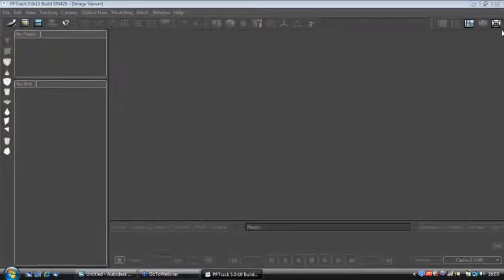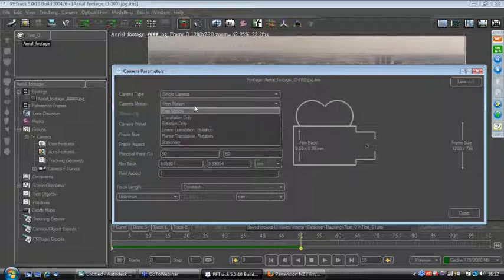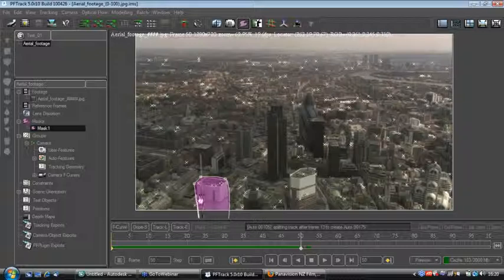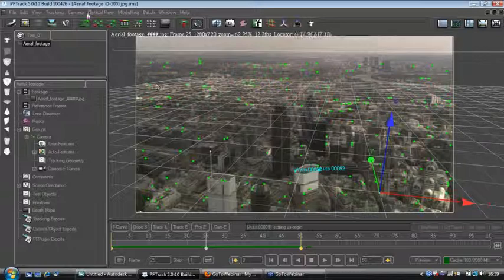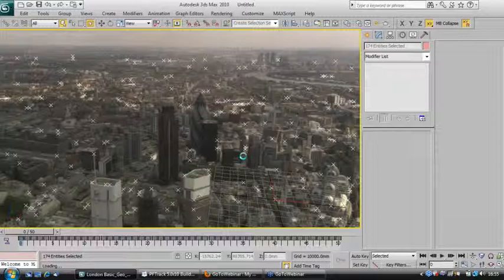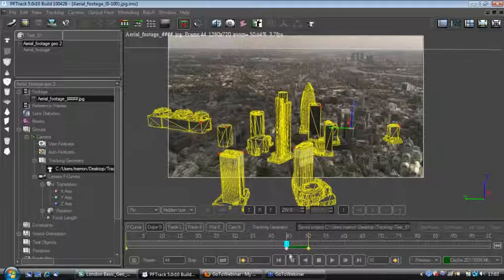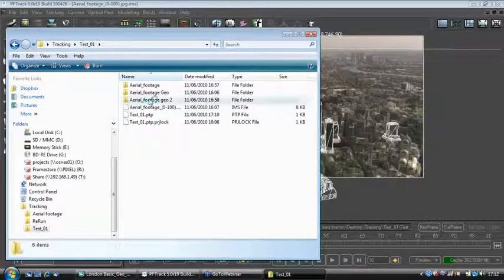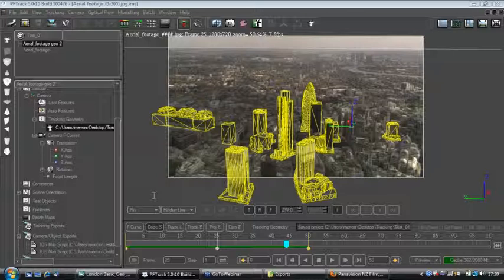CGschool PF Track 1+ Hour Webinar